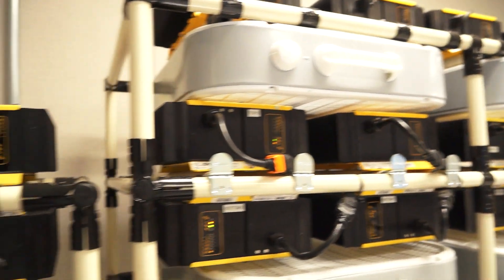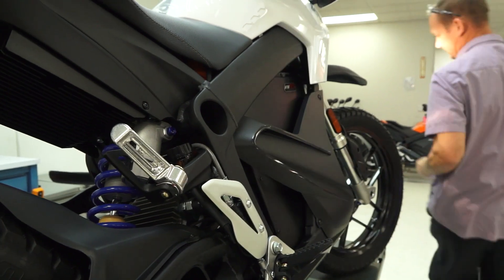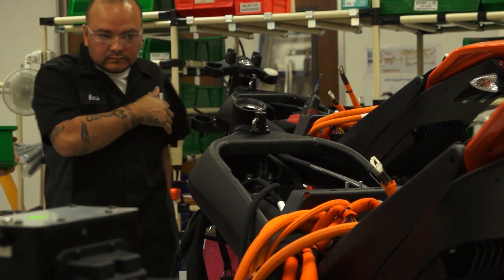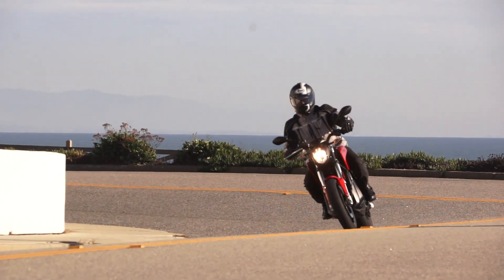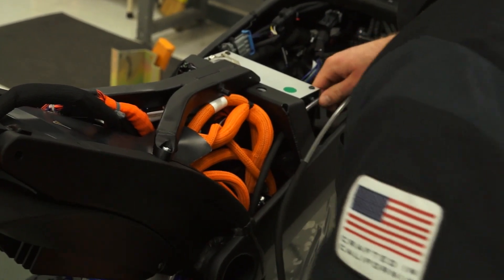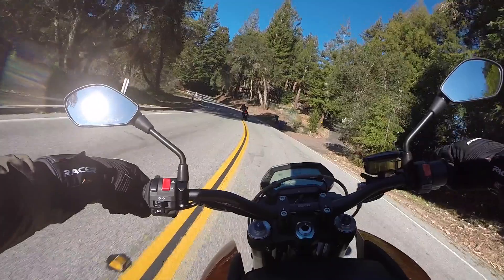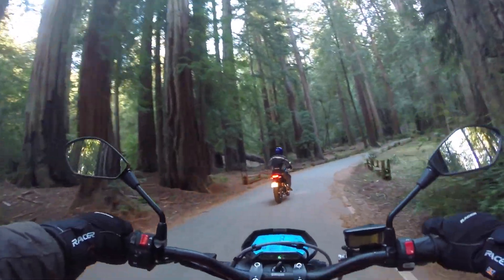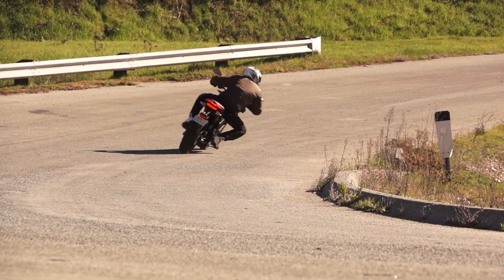Inside Batteries: Zero Motorcycles Senior Battery Specialist, Luke Workman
For as many benefits as electric motorcycles provide, to date there are still two areas preventing e-bikes from penetrating through to the masses: range and price. There’s not enough of the former, and there’s too much of the latter. Zero Motorcycles’ Senior Battery Specialist, Luke Workman, is dedicated to furthering the performance of battery technology. The results, then, would lead to ever increasing range at a price affordable by the masses.